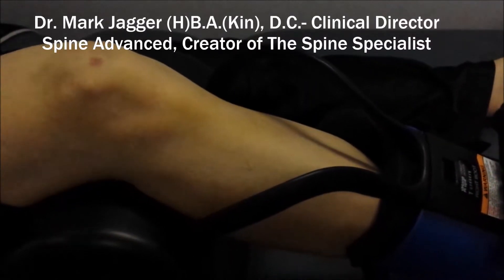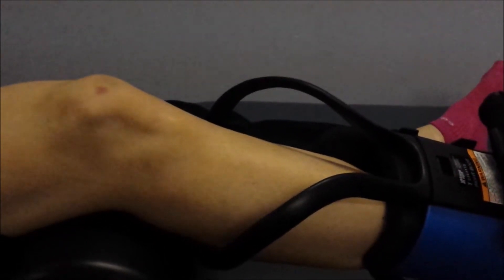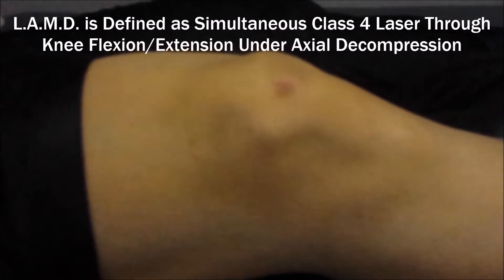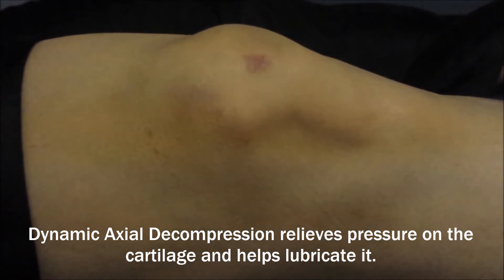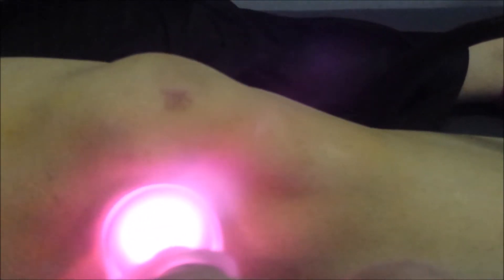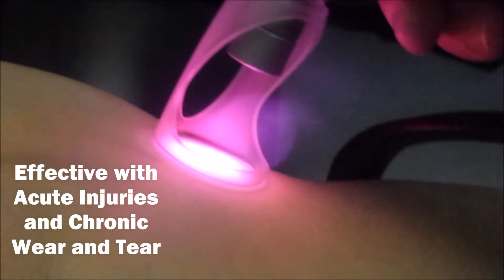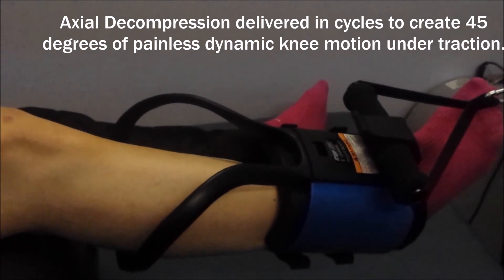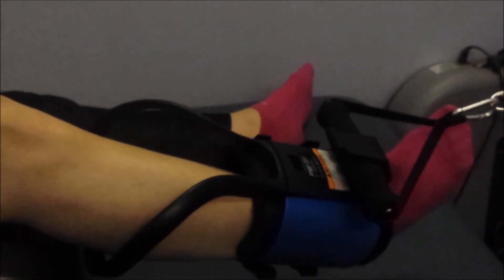Laser Assisted Meniscal Decompression- The Evolution of Non-Surgical Treatment for Knee Pain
Founded by Dr. Mark Jagger in early 2014, Laser Assisted Meniscal Decompression (L.A.M.D.) is defined as Simultaneous Class 4 Laser Therapy Through Knee Flexion and Extension under Axial Decompression.

This treatment is exclusive to "The Spine Specialist" treatment system and has been designed to treat knee pain originating from meniscal (cartilage) problems and arthritis. It has proven effective with both acute and chronic degenerative conditions.

The goals of L.A.M.D. are to decompress the knee joint relieving pressure on the cartilage, helping to lubricate worn and damaged joint surfaces, reducing pain and accelerating healing through the simultaneous application of Class 4 Laser Therapy.

If you are a patient who wants to know if L.A.M.D. is right for you please call for a complimentary consultation.

If you are a practitioner looking to offer this treatment to your patients, L.A.M.D. is a standard capability of "The Spine Specialist L.A.S.R." system. for more information on how to help your patients with this ground breaking treatment device!